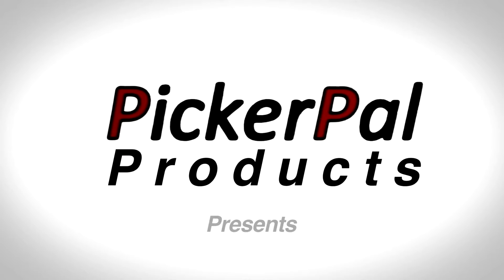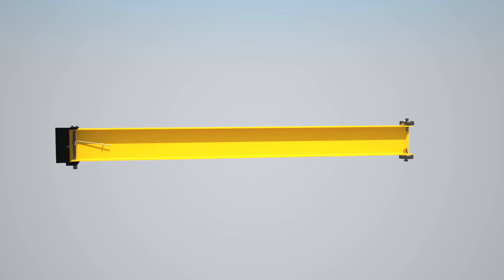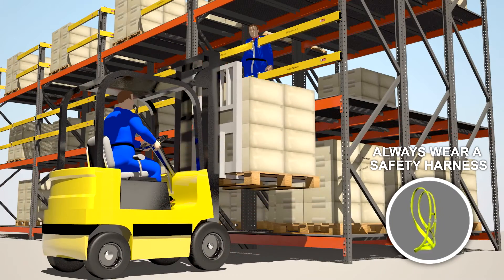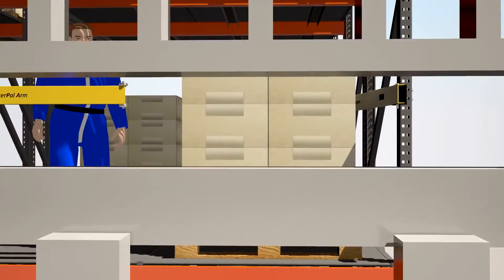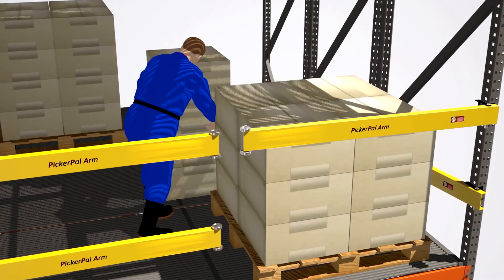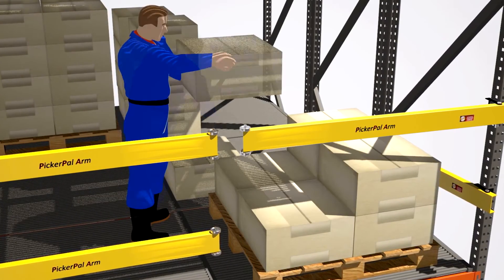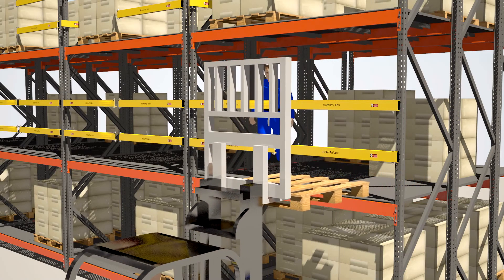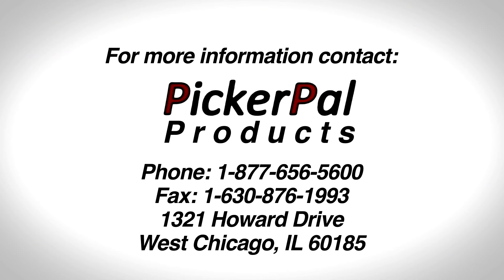PickerPal Arm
Self closing arms utilized in a pick module or mezzanine safety gate. A Patent Pending product replacing swing gates that are not designed for this application.